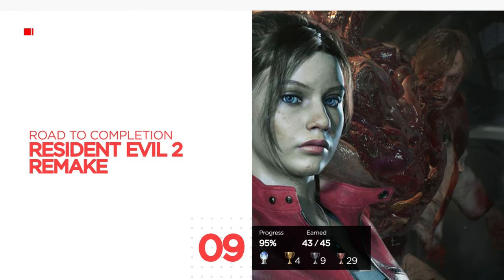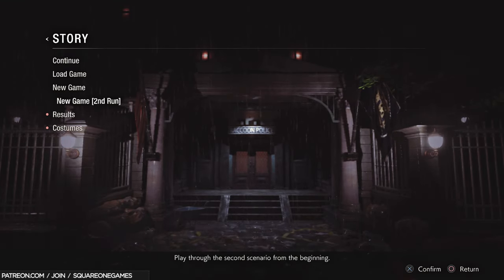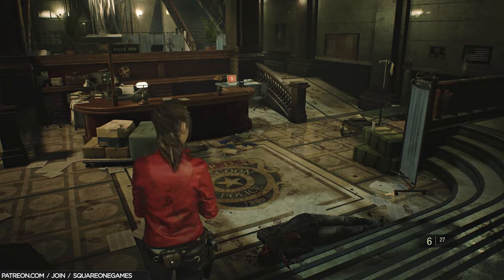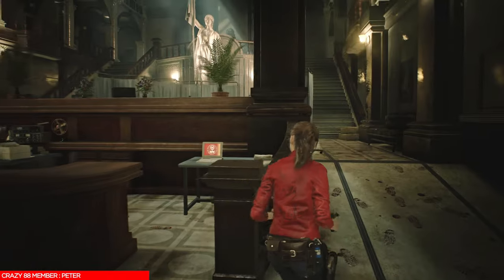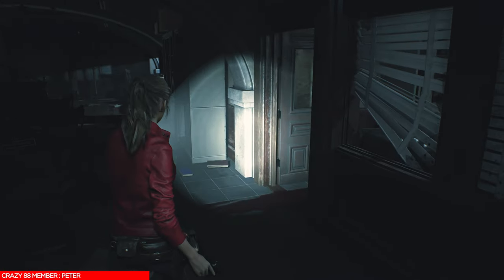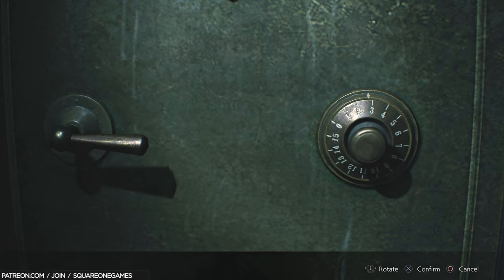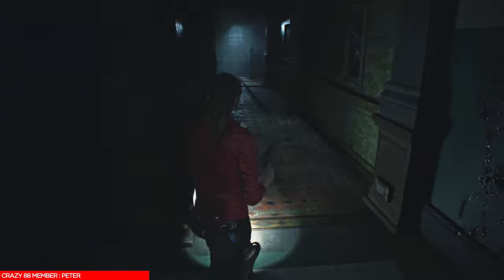Resident Evil 2: Remake Platinum Trophy Guide 09 / Claire B Assisted / RPD Station to Parking Garage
VIDEO TIMELINE
0:00:00 Introduction
0:00:05 New Game (2nd Run) Claire Redfield / Assisted
0:00:27 Cutting Tool (use)
0:01:24 Hand Grenade / Quickdraw Army / Large Caliber Handgun Ammo / Courtyard Key
0:01:57 Hand Grenade (use) / Courtyard Key (use - discard)
0:02:47 Wooden Board
0:03:21 Fuse / Save
0:04:08 Cutting Tool (use)
0:04:30 Large Caliber Handgun Ammo / Flash Grenade / Round Wheel
0:04:53 Fuse (use)
0:05:32 Large Caliber Handgun Ammo / Pouch * Main Hall
0:05:48 Lion Medallion (Crown - Torch - Bird) / (use)
0:06:40 Large Caliber Handgun Ammo
0:06:55 Wooden Board (use)
0:07:38 Large Caliber Handgun Ammo
0:07:43 Cutting Tool (use - discard) / Electronic Gadget / Flash Grenade
0:08:44 Large Caliber Handgun Ammo
0:08:58 Large Caliber Handgun Ammo
0:09:05 9L - 15R - 7L / Pouch * West Office Safe
0:09:38 109 - Enter / Large Caliber Handgun Ammo
0:10:46 Wooden Board / Wooden Board (use)
0:11:01 Gunpowder / Large Caliber Handgun Ammo / Save
0:11:24 Large Caliber Handgun Ammo
0:11:34 Large Caliber Handgun Ammo / Lock * DCM
0:12:09 Spade Key
0:12:32 Large Caliber Handgun Ammo
0:13:13 Large Caliber Handgun Ammo / Bookshelves
0:14:11 Bejeweled Box / File * Portable Safe Instructions
0:14:22 Flame Rounds / Lock - CAP / Flame Rounds
0:14:46 Round Wheel (use)
0:15:01 Flame Rounds
0:15:08 Battery (combine with Electronic Gadget) = Detonator
0:15:18 White High Grade Gunpowder (combine with Gunpowder) = Acid Rounds
0:15:33 Raccoon * STARS Office
0:15:38 Flash Grenade / Flame Rounds / File * Leon’s Memo (read) / Large Caliber Handgun Ammo
0:16:36 Detonator (use)
0:16:59 Maiden Medallion (Ram - Harp - Bird)
0:17:21 Mr. X
0:18:24 Unicorn Medallion (Children - Scale - Worm)
0:18:43 Red Book / Spade Key (use)
0:18:57 Large Caliber Handgun Ammo / Unicorn Medallion, Maiden Medallion (use)
0:19:46 Flame Rounds / Save
0:20:00 Spade Key (use)
0:20:52 Lock * 6L - 2R - 11L
0:21:18 Spade Key (use - discard)
0:21:30 File * Art Article: “The Red Stone” / Weapon’s Locker Key Card
0:21:50 Left Arm (combien with Red Book) = Left Arm with Book (use)
0:22:15 Scepter (examine) = Red Jewel / Red Jewel (combine with Bejeweled Box) = STARS Badge
0:22:50 STARS Badge (examine) = USB Dongle Key
0:23:12 Weapon’s Locker Key Card (use) / GM 79 / Flame Rounds
0:24:26 Save
0:24:53 Hand Grenade
0:25:42 Berkin - G1 (Boss)
0:26:44 Large Caliber Handgun Ammo x3 / Hand Grenade
0:27:27 Gunpowder
0:28:09 Pouch * Operator’s Room Locker / Save